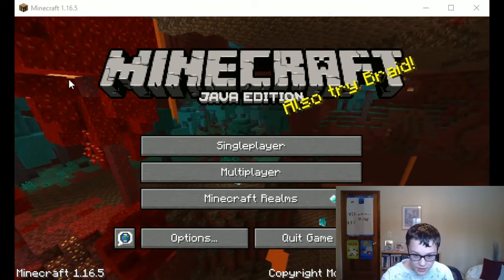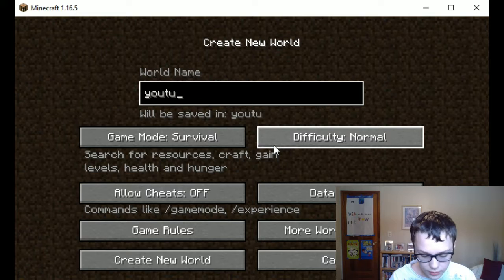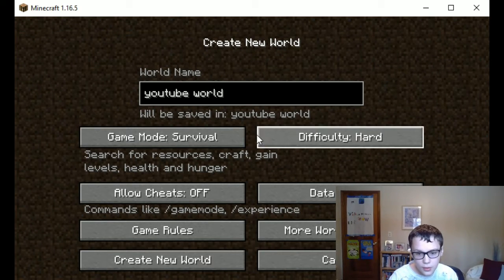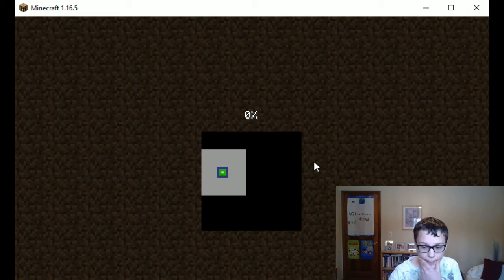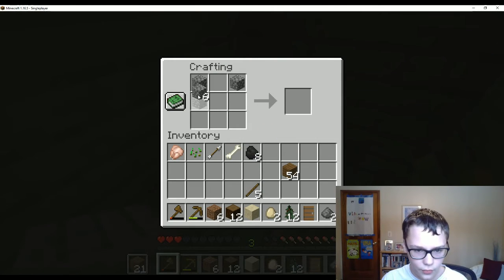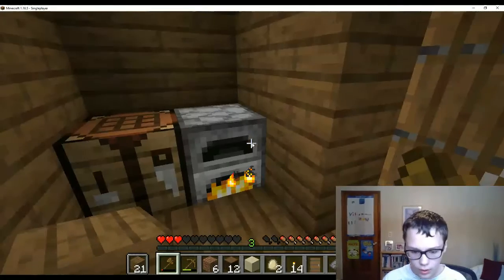Fri Feb 05 2021 2:46:55 PM